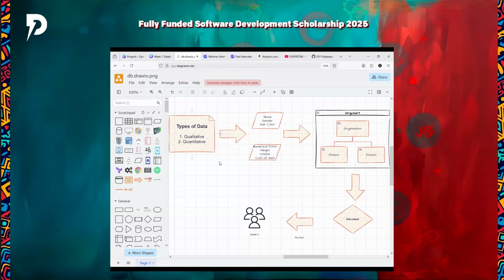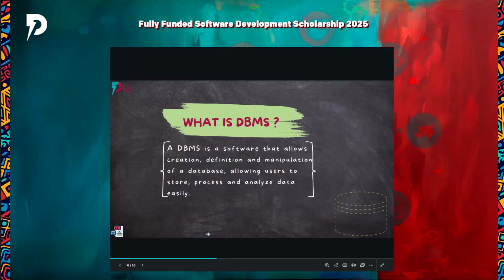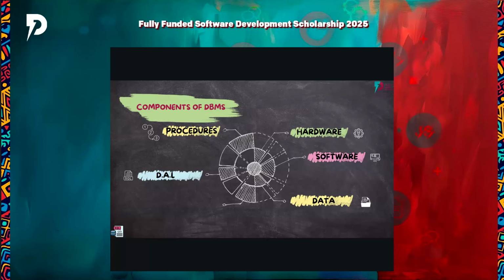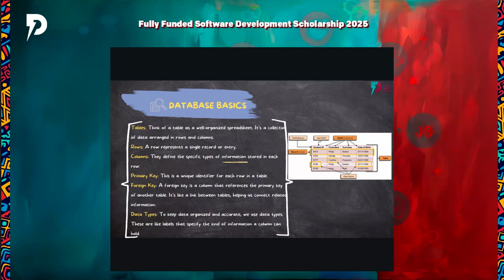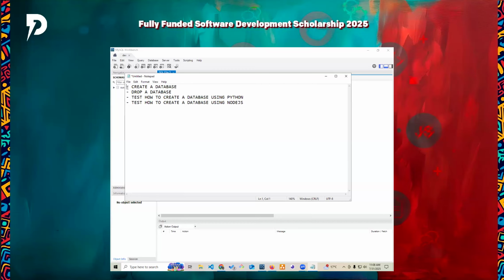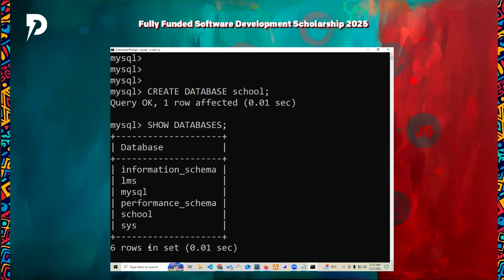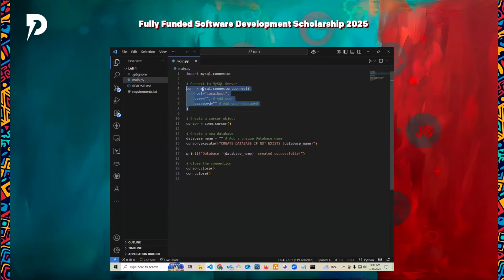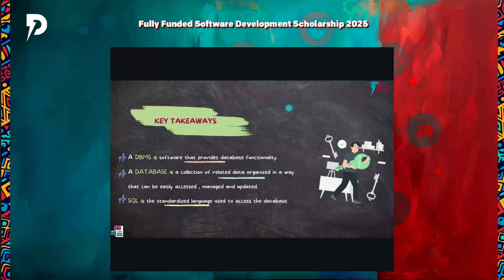Week 1 Morning Session